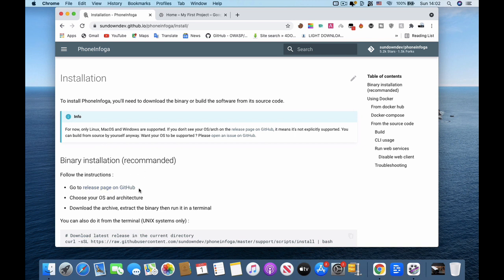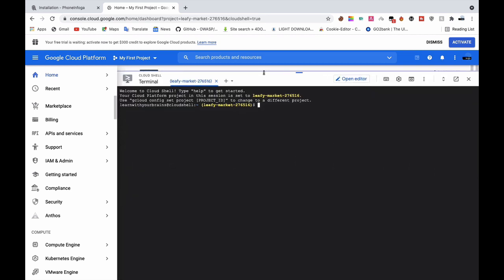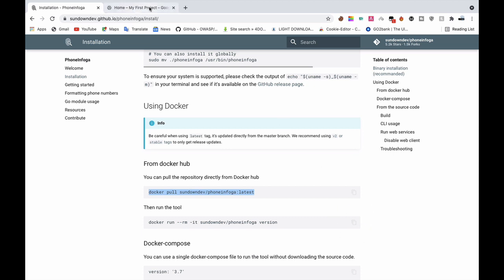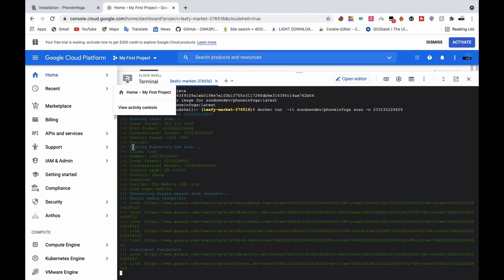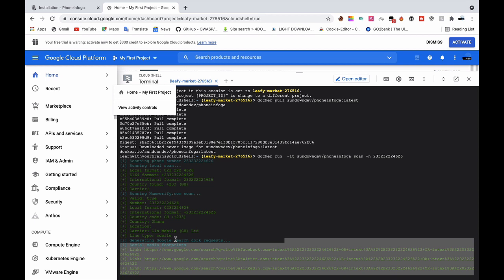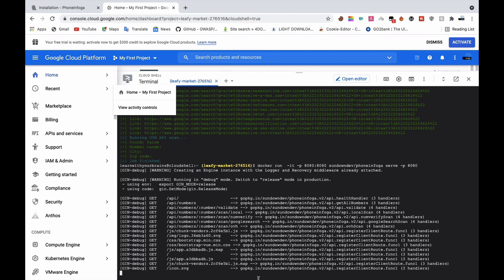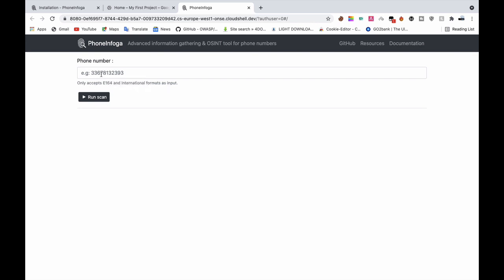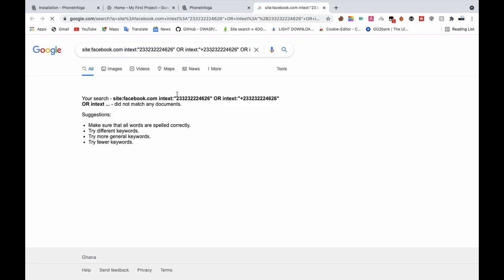Gather Information On Every Mobile Number Using PhoneInfoga (A HAcking Tool)